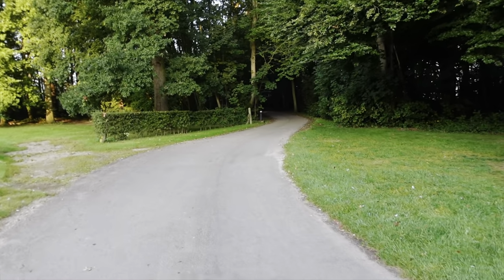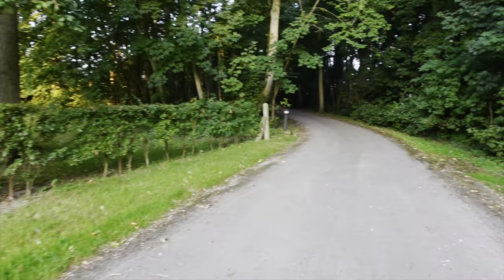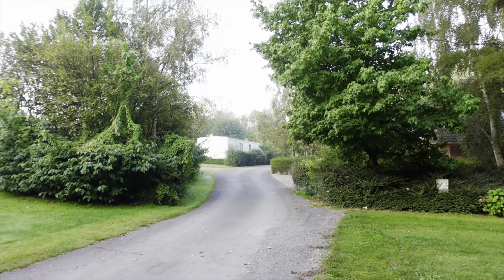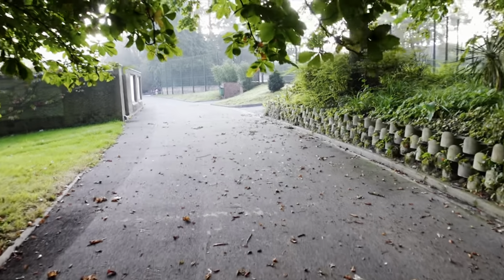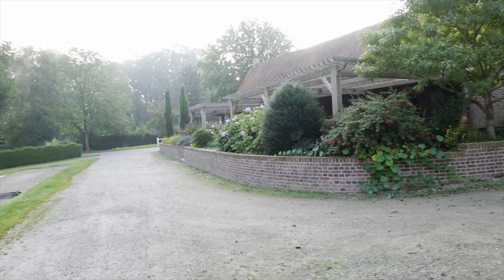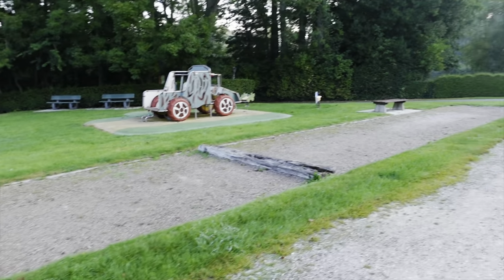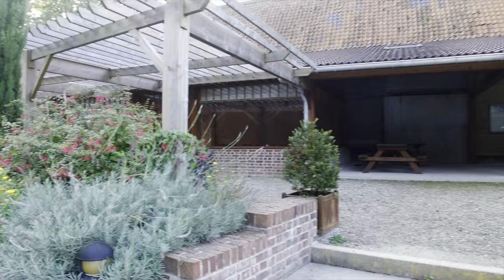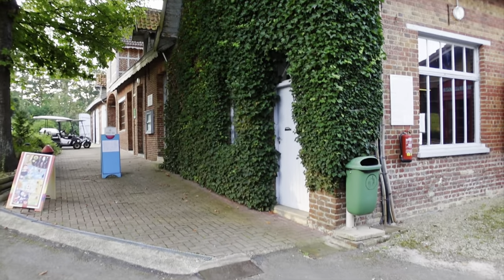How to get to England on the Eurotunnel from France with a Motorhome and dogs.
It’s the final day! Sadly the Slaw’s 16 day road trip from Yorkshire to Port Grimaud on the bay of Saint-Tropez and back has come to an end 😥
If you’ve watched all the previous vlogs - thank you ❤️
Last night they stayed at Camping Chateau du Gandspette in Eperleques, in their Hobby motorhome Helga, just half an hour away from Calais. @HobbyCaravan

This morning the Slaws take you on a short tour of the immaculate campsite grounds, before hitting the road again for the final leg of the France journey.
The route into Eurotunnel is navigated with no issues checking in or at pet reception for their two Lhasa Apso dogs, Billy and Jessie.
All too soon the Slaws are back in Blighty and for the last time Mrs Slaw says a bientôt mes amis!